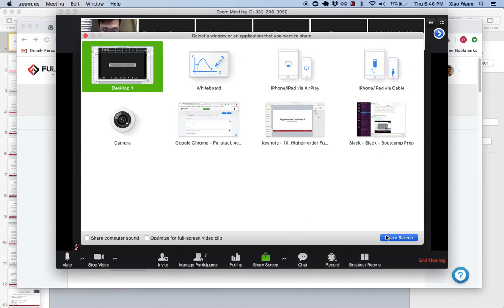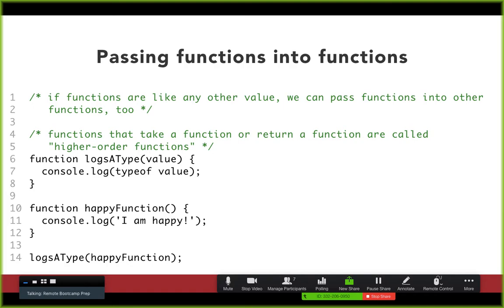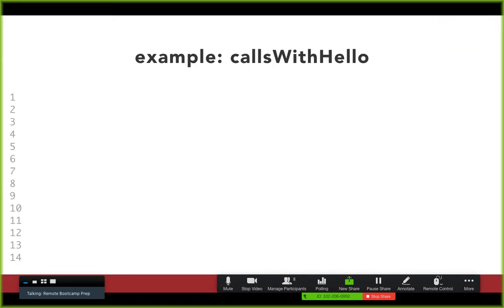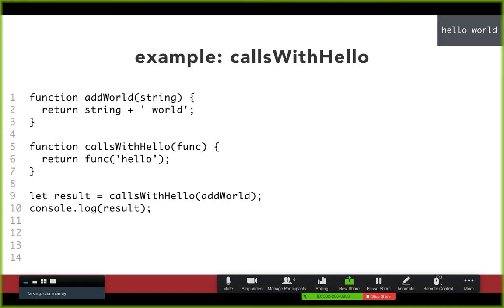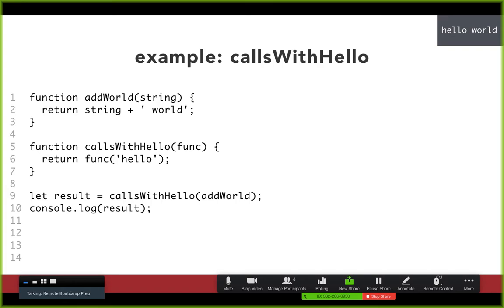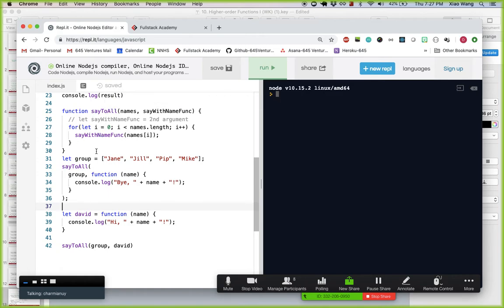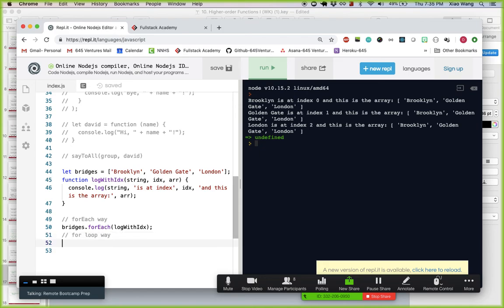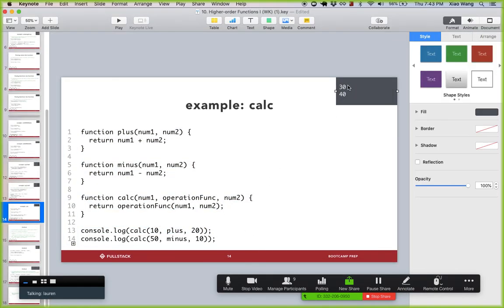1903 BCP RM 10 Higher Order Functions 1